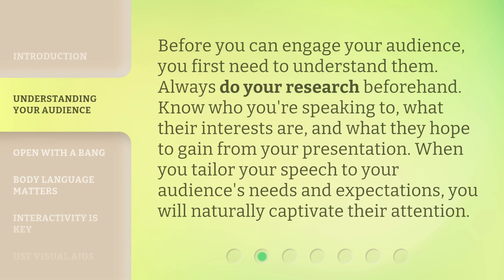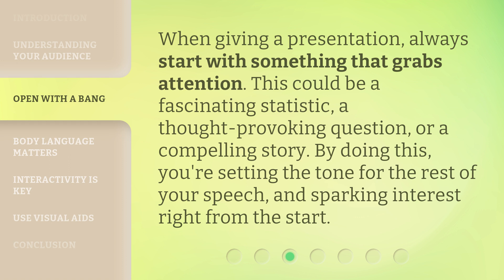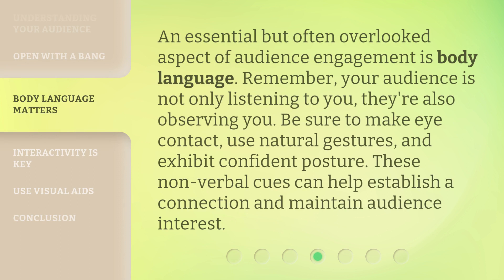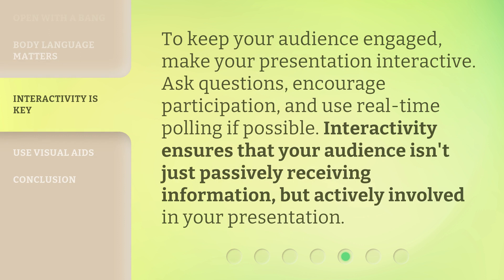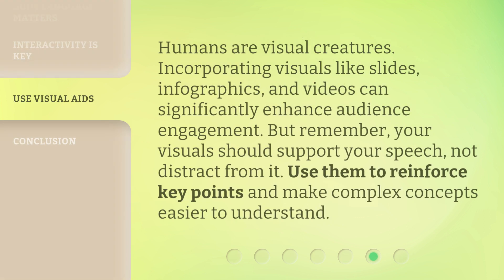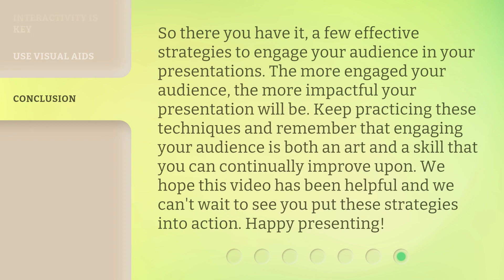Engaging Your Audience: The Key to Dynamic Presentations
Engage Your Audience: The Key to Dynamic Presentations • Learn the secrets to captivating your audience with this essential guide to public speaking. Discover the importance of understanding your audience, starting with a bang, using body language, incorporating interactivity, and leveraging visual aids to make your presentations unforgettable. Elevate your public speaking skills today!

00:00 • Introduction - Engaging Your Audience: The Key to Dynamic Presentations
00:28 • Understanding your Audience
00:52 • Open with a Bang
01:14 • Body Language Matters
01:41 • Interactivity is Key
02:04 • Use Visual Aids